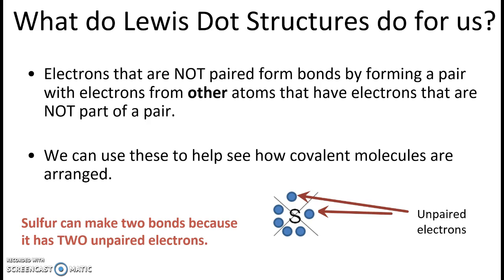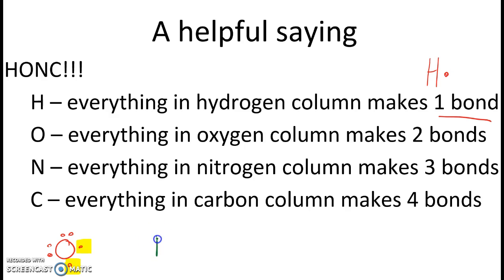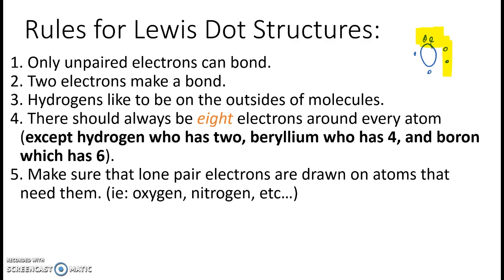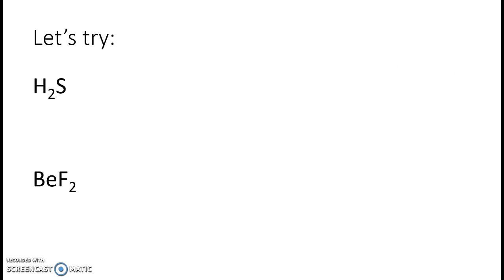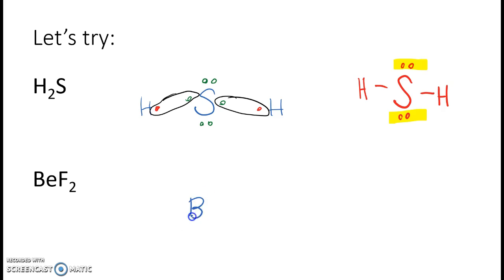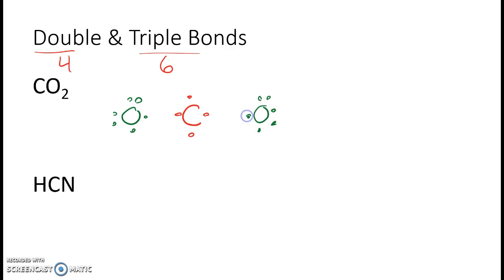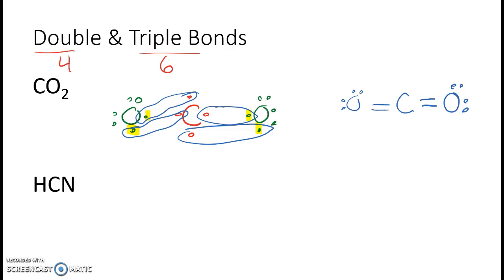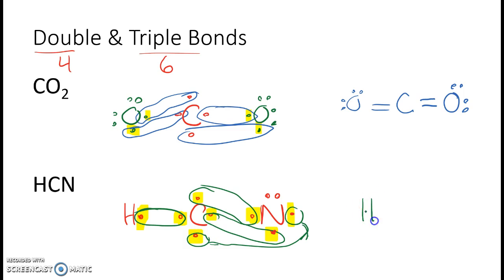Lewis Dot Structures for Compounds